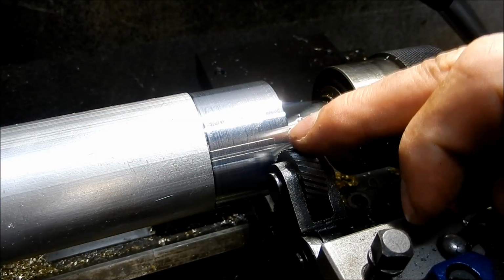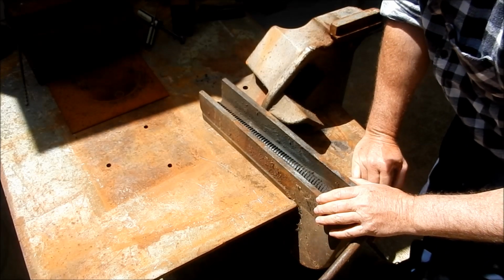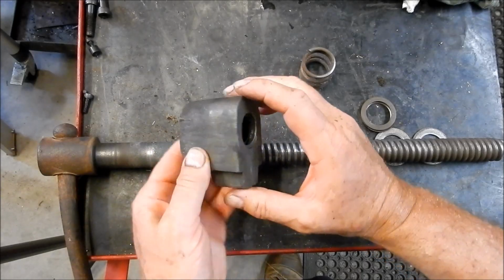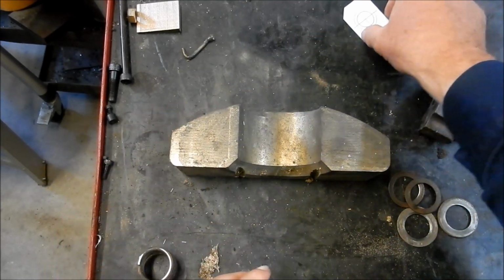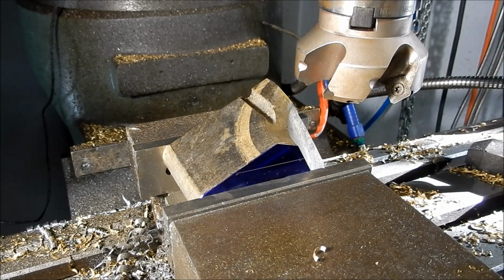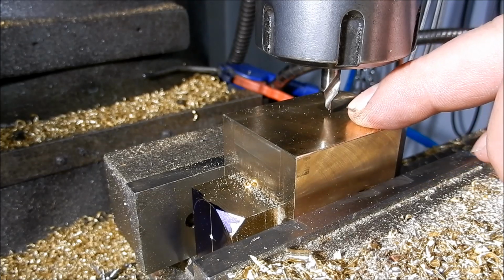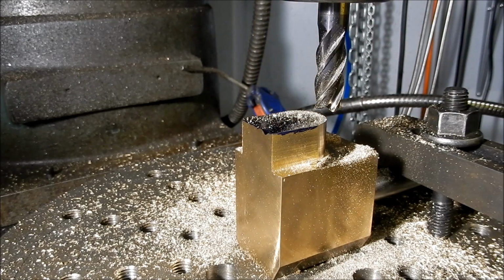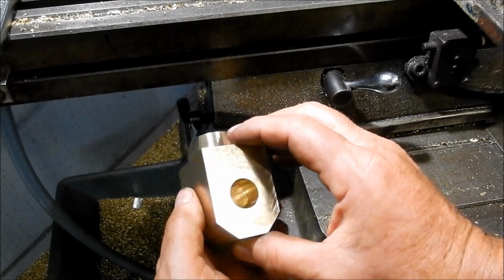Dawn Offset Vice Rescue and Rebuild Part 1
This old vice was in a scrap bin ready to be recycled into a new shape.  We rescued it, and begin a full restoration/rebuild to bring it back to life and use it for what it was originally designed and built for.